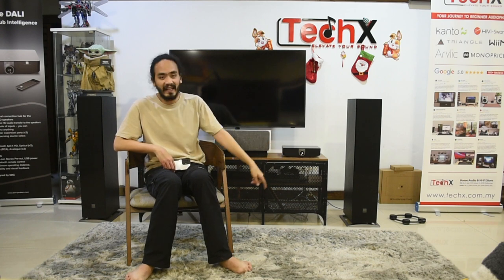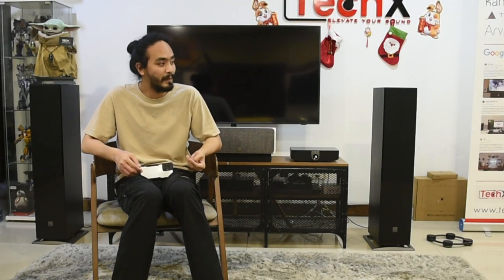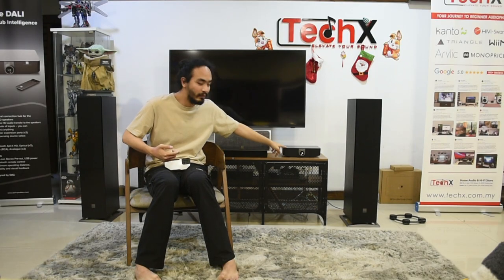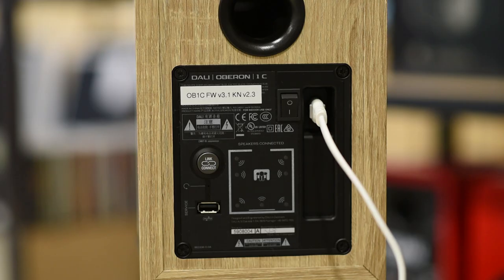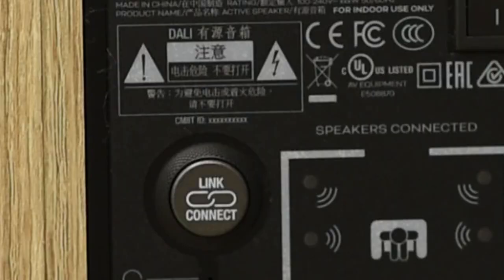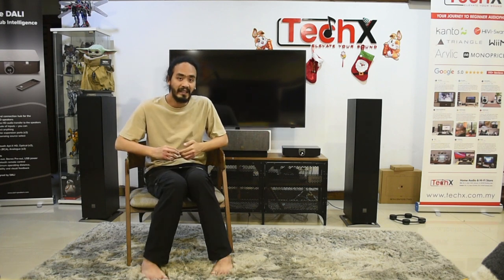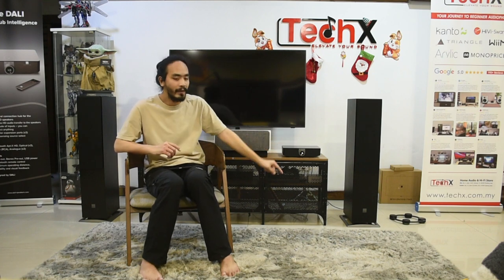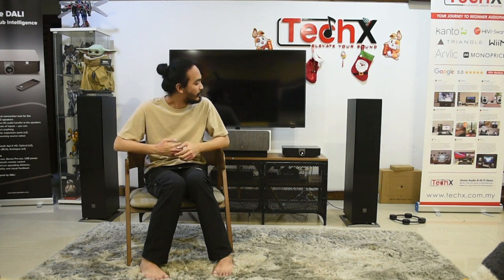Dali Oberon 🥴 Wireless ACTIVE 5.1 Surround Sound | Simple home theatre setup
In this video, we discuss about the use cases for the DALI Oberon active speakers and a short walk through of how to set these speakers up and who the Oberon C's can benefit

Feel free to drop by our shop in PJ Malaysia but do message or call us first